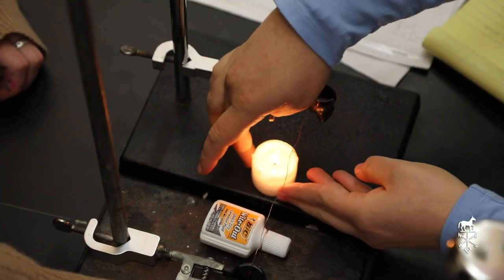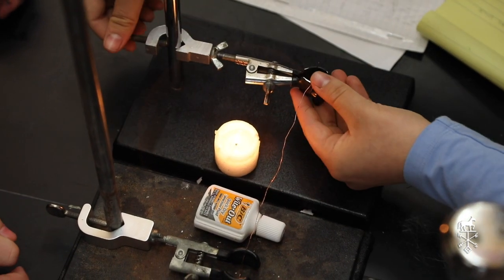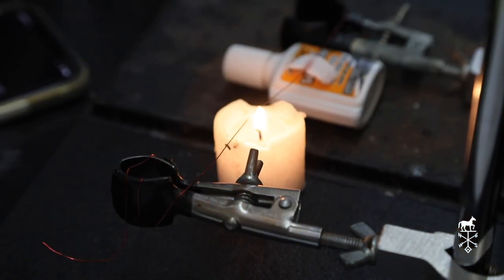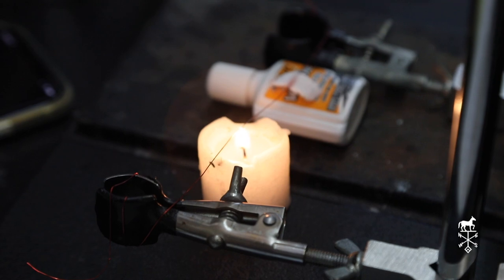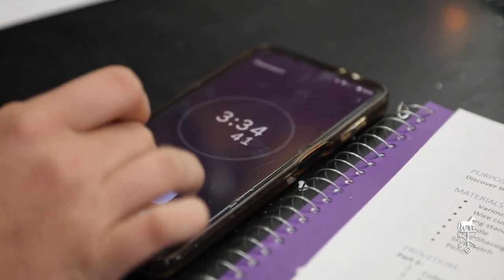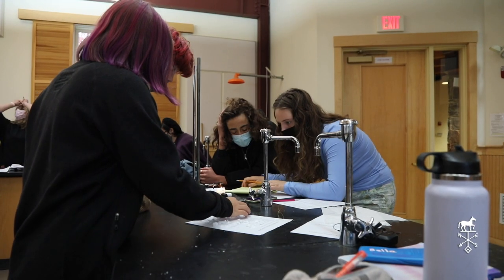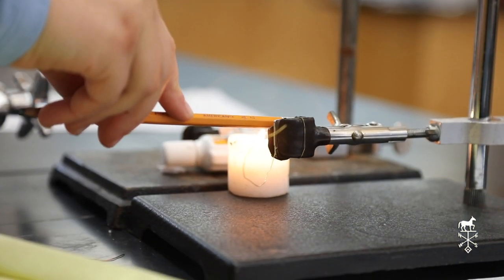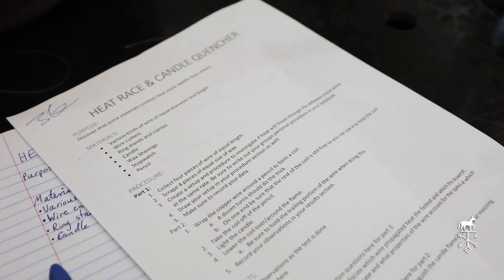Thermal Physics Lab - Conductivity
The science lab is on fire this afternoon as students get creative with their physics experiments. Utilizing three different types of metal wire, wax shavings and an open flame, students in Tobin Peyton-Levine’s Thermal Physics block attempt to determine which type of metal conducts heat the fastest.  This class focuses on the basics of thermodynamics and prepares students for higher level thought and discovery by investigating the properties of heat, cooling, energy and  temperature.